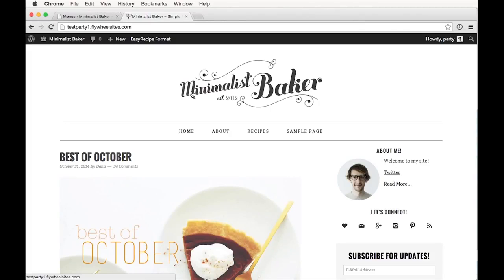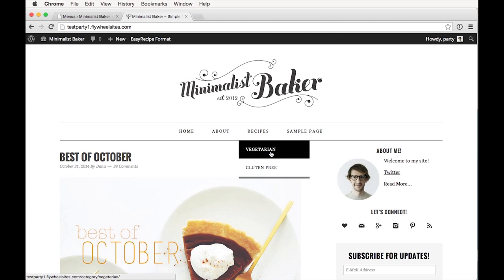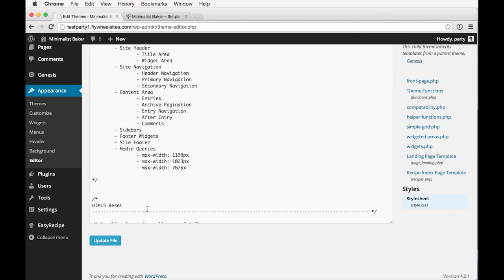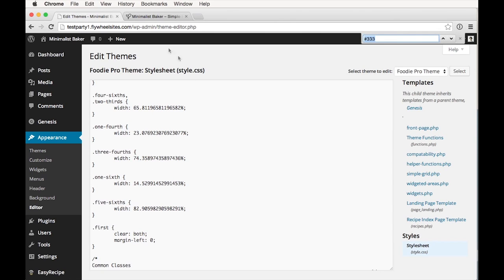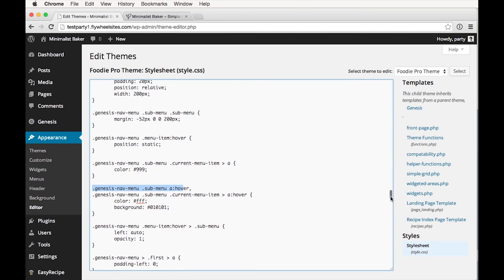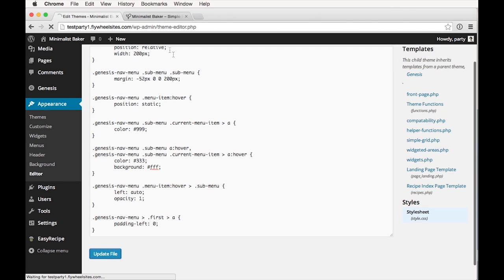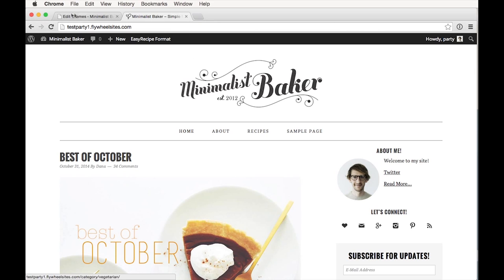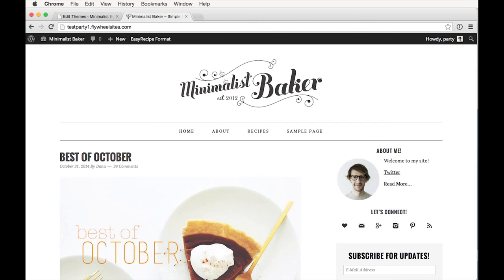Foodie Pro: Changing the Background Color of the Dropdown Menu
This is part of my Master Customization Guide for Foodie Pro.